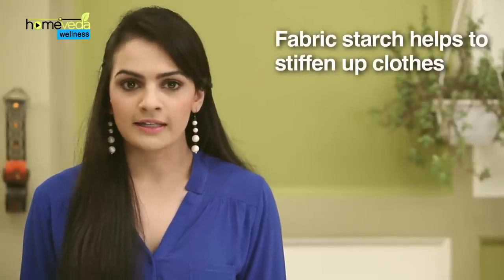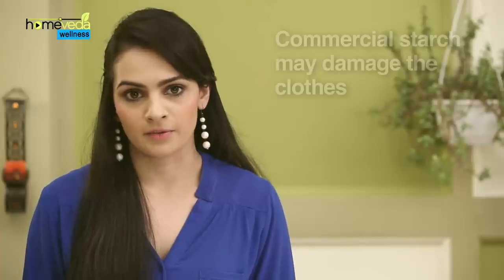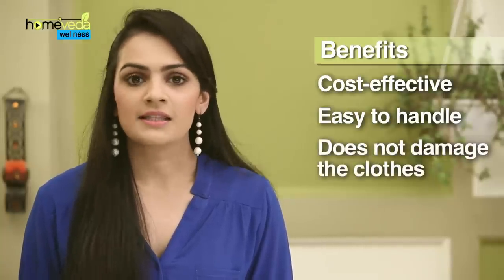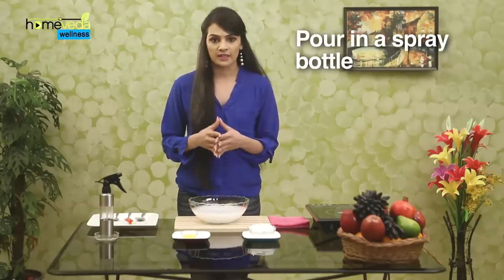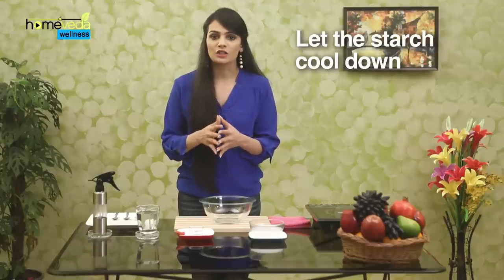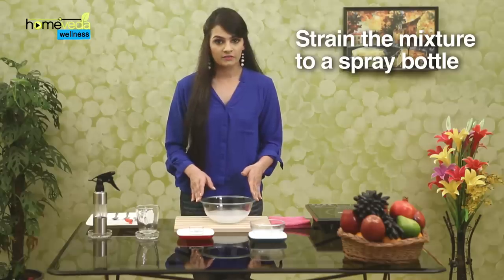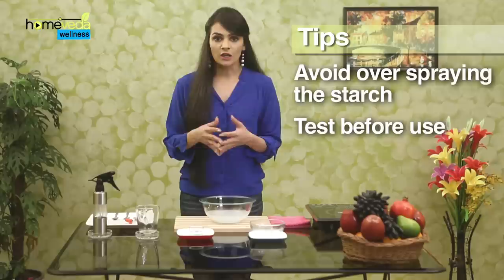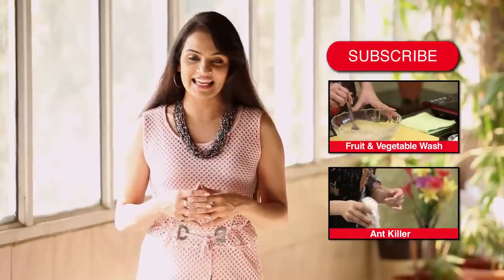DIY Spray Fabric Starch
Natural fabric starch are cost effective, safe and easy to handle. Watch how you can make spray fabric starch using natural ingredients available in your kitchen! Check other ##NATURAL HOME REMEDIES### videos

• Fabric starch helps to stiffen up clothes
• It prevents dirt from sticking the fabric
• Commercial starch may damage the clothes

Benefits

• Cost-effective
• Easy to handle
• Does not damage the clothes

Fabric starch spray using corn-starch:

1. Take 5 cups of water in a bowl
2. Add 1 tbsp cornstarch to this
3. Mix this well
4. Make sure the  corn starch dissolves properly
5. Add 3-4 drops of lavender essential oil for fragrance
6. Stir this well and pour it in a spray bottle

Fabric starch spray using rice:

1. Take ½L of water in a vessel and bring it to a boil
2. Add 2 tbsp of rice in it . Let the rice cook.
3. Keep stirring
4. Once the rice is cooked, drain the water in a vessel
5. You will get starch from the rice
5. Let the starch cool down completely
6. Once it has cooled down, add 1 cup of water to this starch. This
     will help to dilute it and make it thinner in consistency
7. Now Add 2-3 drops of your favorite essential oil to this
8. With the help of a sieve, strain this mixture into a spray bottle
9. Your starch spray is ready to use

Store this in a cool space, preferably in your refrigerator

Tips:

• Avoid over spraying the starch
• Always test the spray before using it on kids wear.